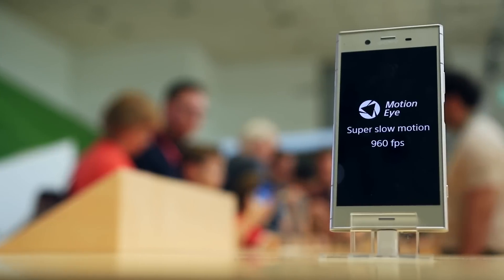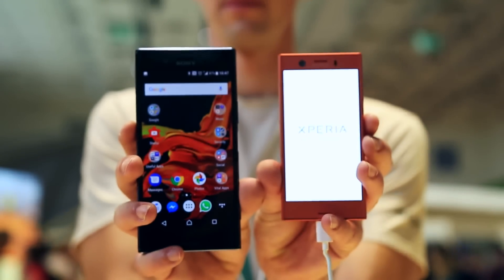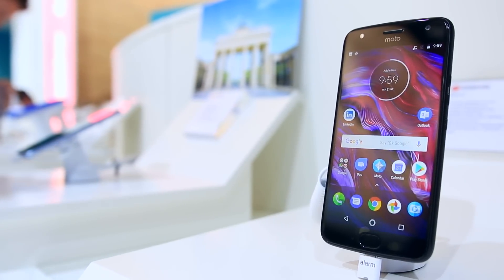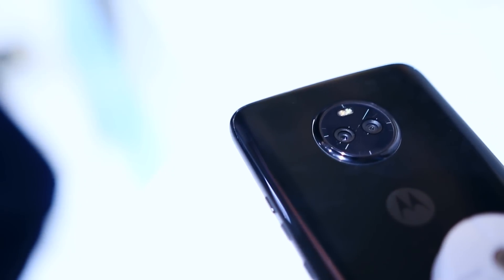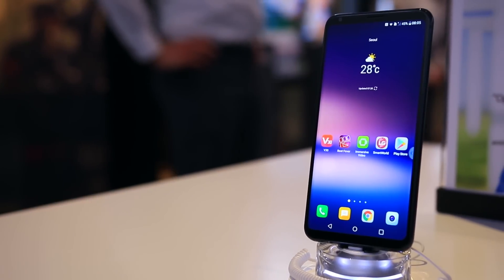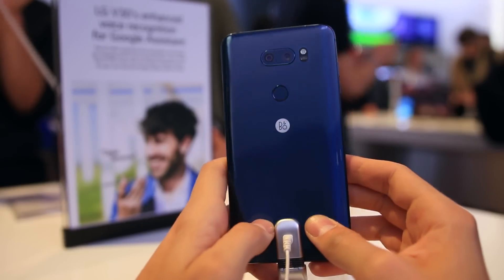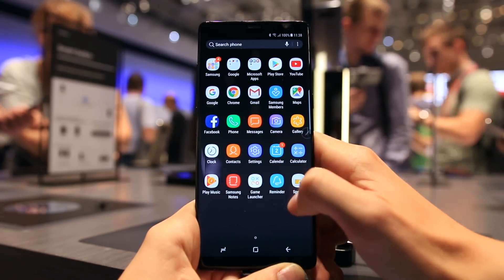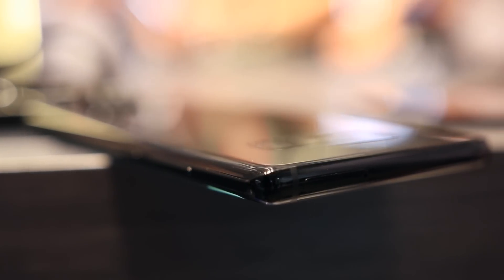LG V30, Sony XZ1 Compact & Moto X4 - Hands On At IFA 2017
Join PC Centric for hand on impressions with the LG V30, Sony XZ1, Galaxy Note 8 and Moto X4 live from IFA 2017.